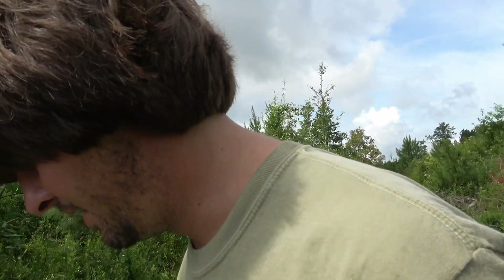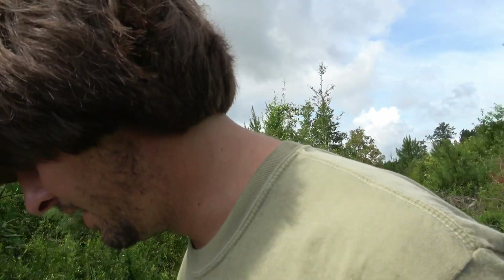South Mississippi Artifacts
Free Digging for Arrowheads